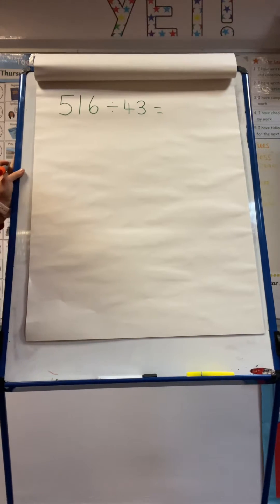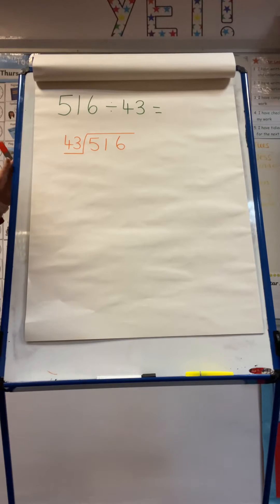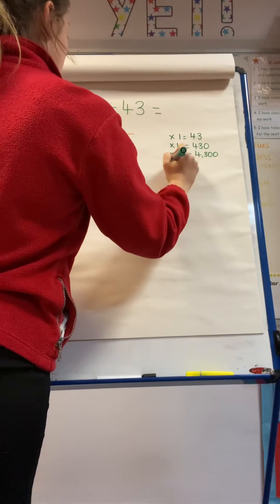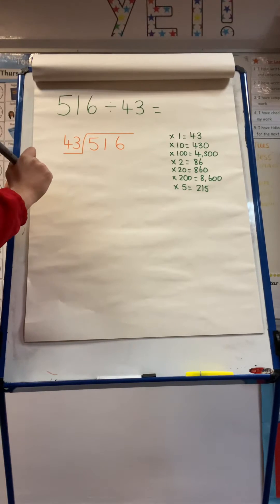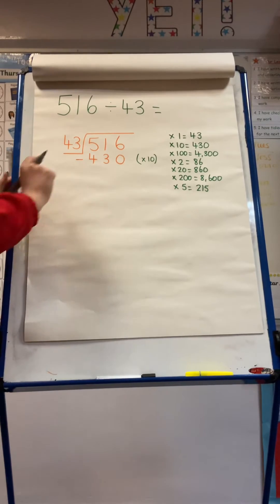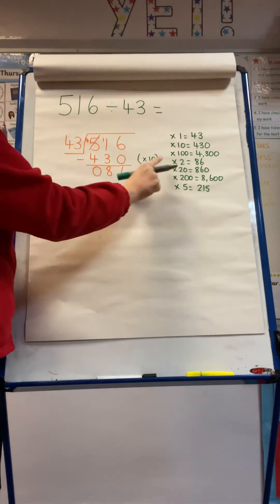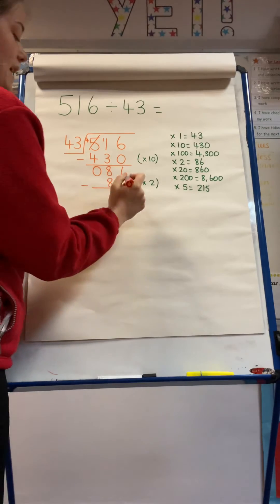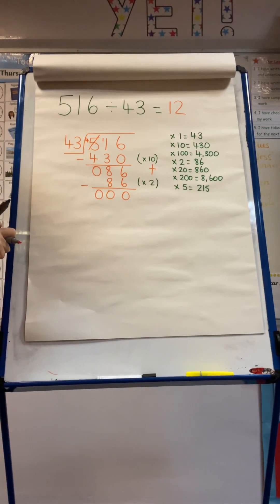Year 6 - Long division chunking method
Here is a video to support you with using the chunking method when dividing by a 2 digit number.